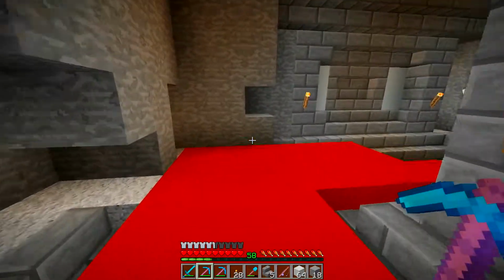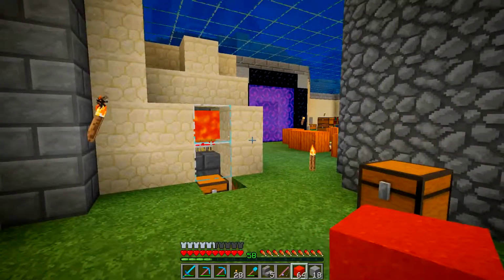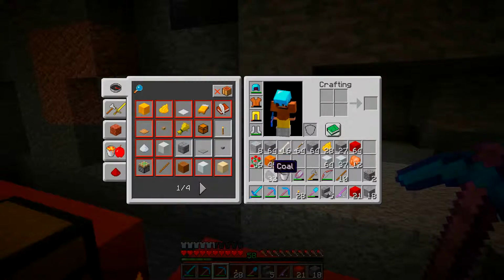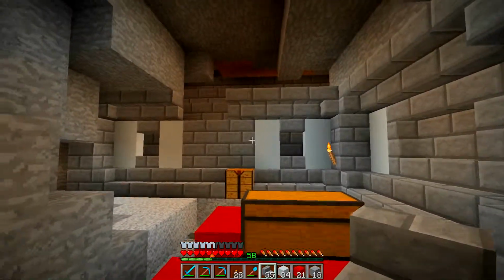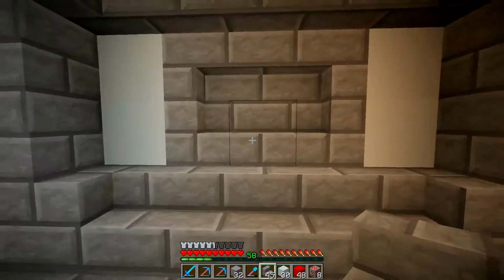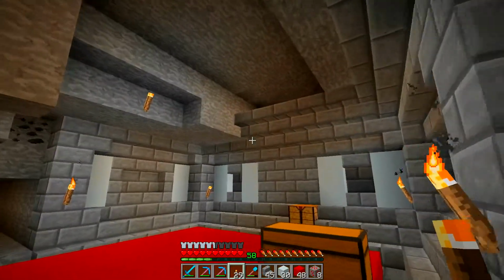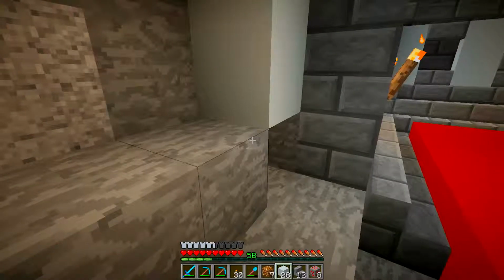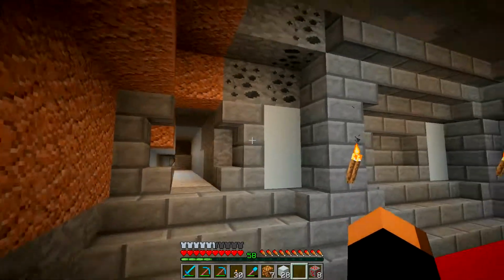Let's Play Minecraft Hermitcraft Aruks season 2 EP40 starting to look good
We are back with some more Aruks with some old players and a whole lot of new faces.